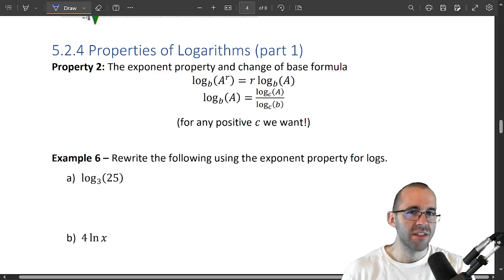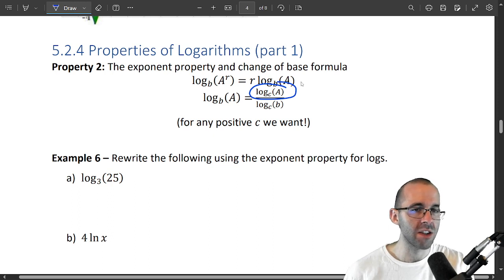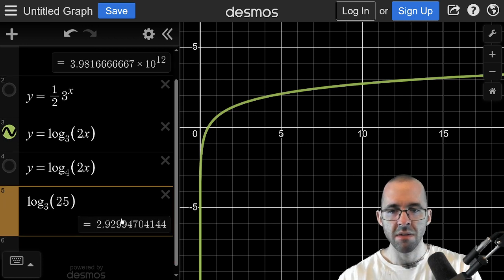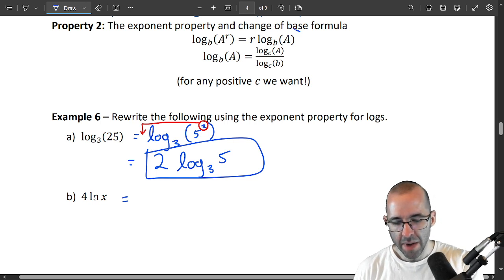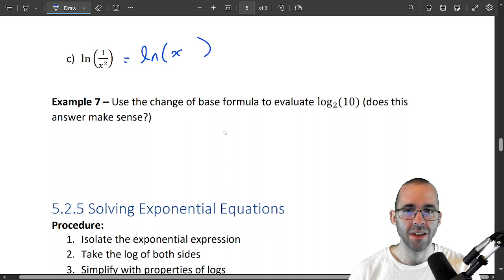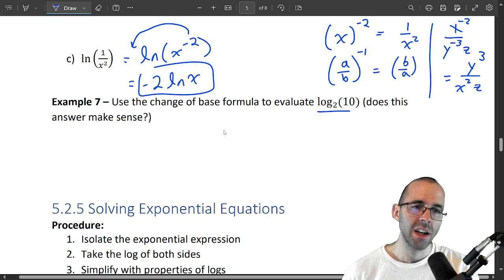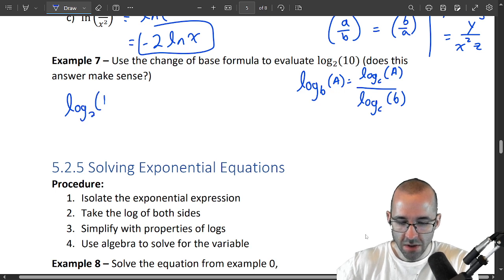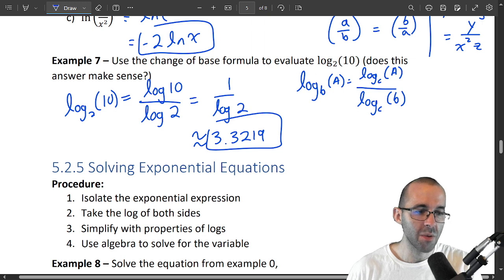5 2 4 Properties of Logarithms Part 1